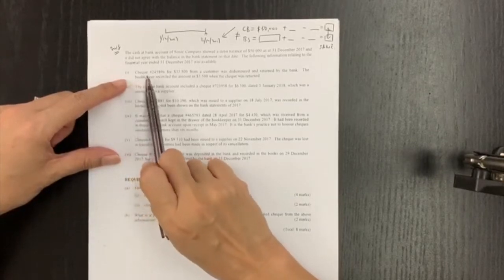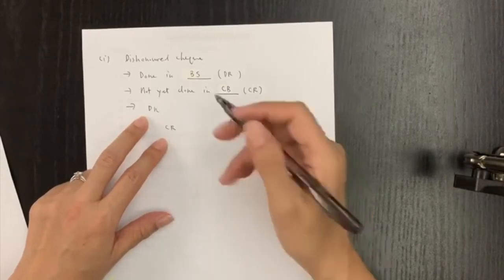Form 4 Accounting Lesson 7 (DSE 2018: Bank Reconciliation Statement)